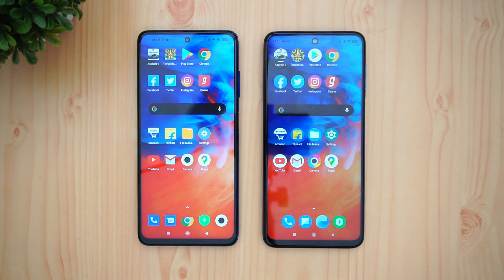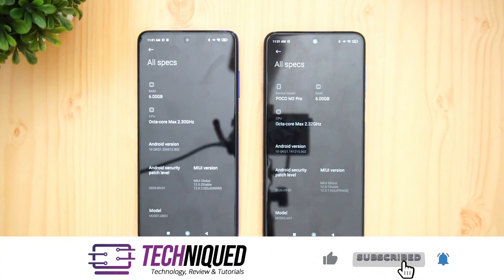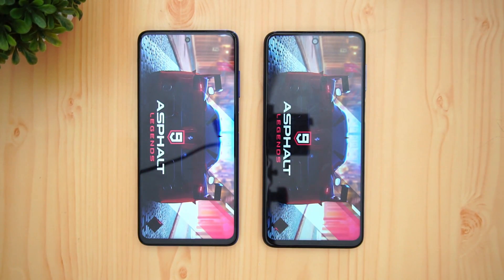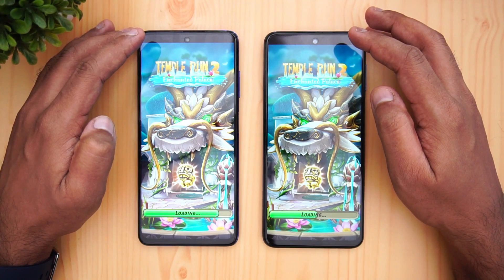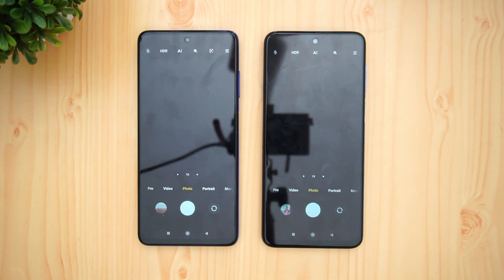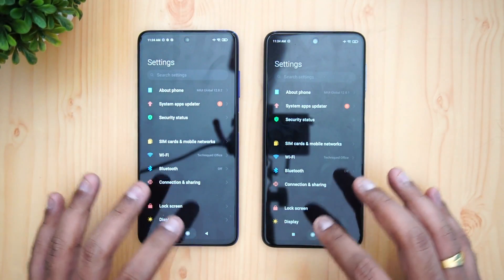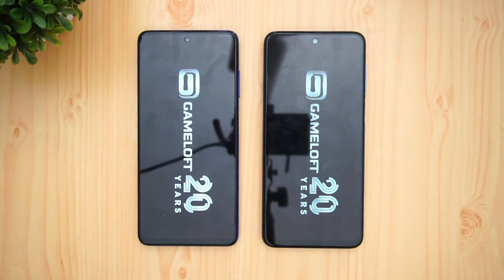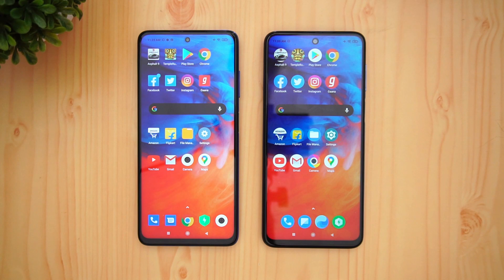Poco X3 vs Poco M2 Pro Speedtest [SD732G vs SD720G]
Poco X3 has SD732G while Poco M2 Pro has SD720G and here is the speedtest comparison of the two devices.